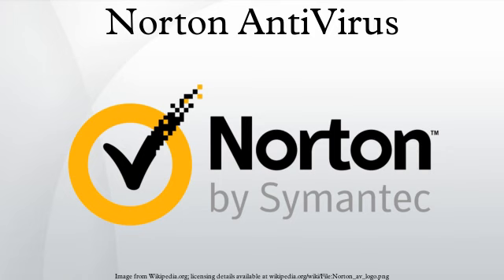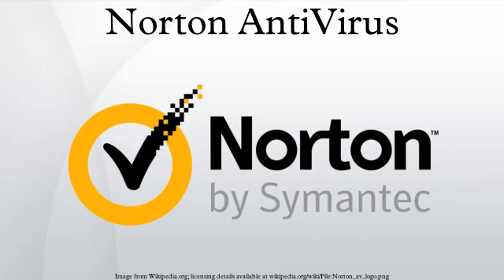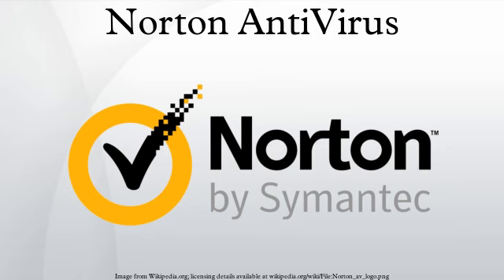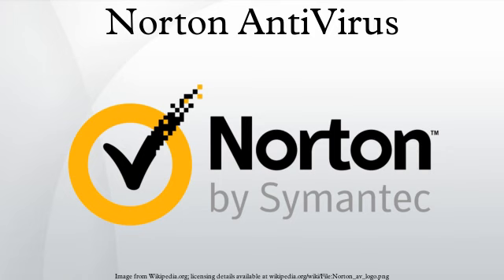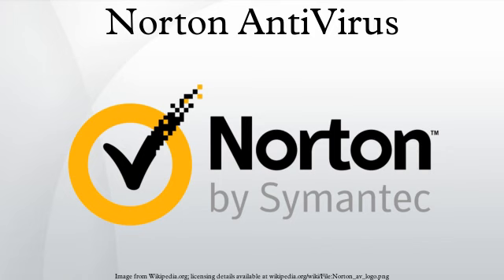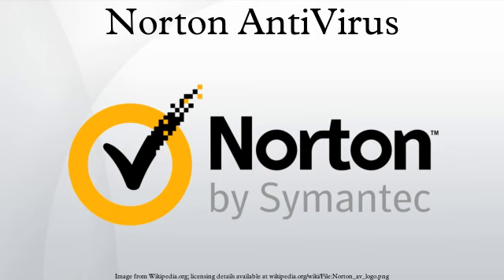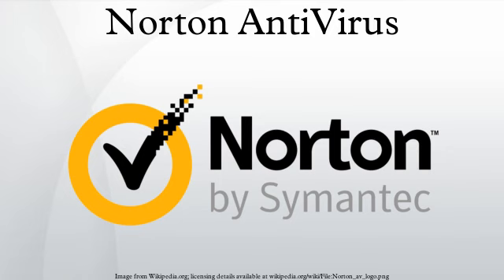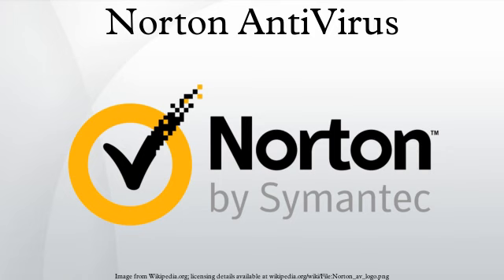Norton AntiVirus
Norton AntiVirus, developed and distributed by Symantec Corporation, was providing malware prevention and removal during a subscription period. It used signatures and heuristics to identify viruses. Other features included in it were e-mail spam filtering and phishing protection.
Symantec distributed the product as a download, a box copy, and as OEM software. Norton AntiVirus and Norton Internet Security, a related product, held a 61% US retail market share for security suites as of the first half of 2007. Competitors, in terms of market share in this study, include antivirus products from CA, Trend Micro, and Kaspersky Lab.